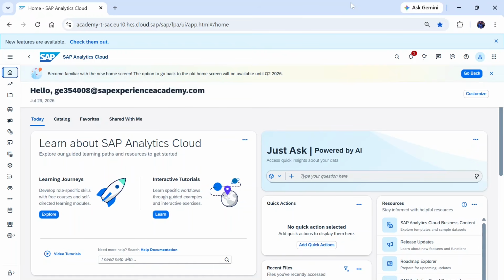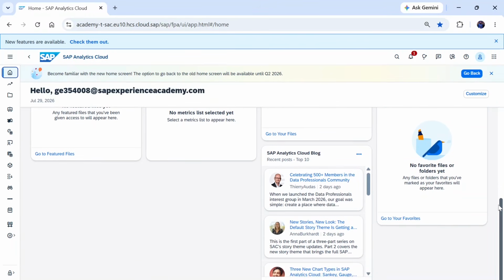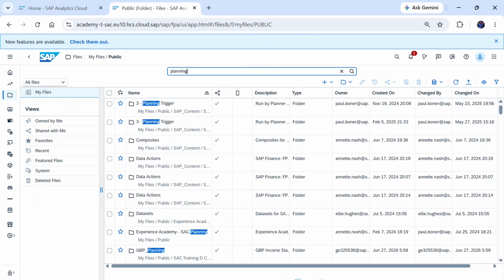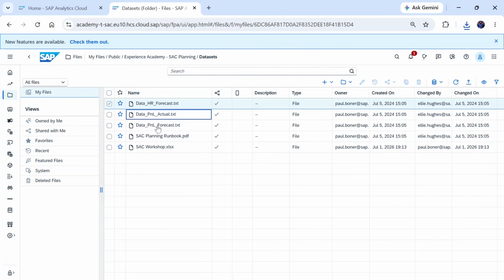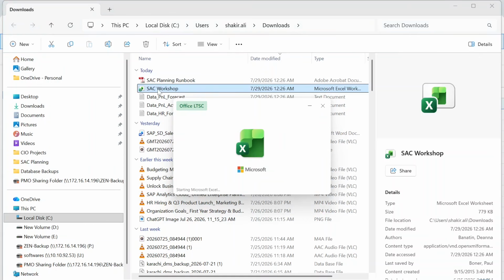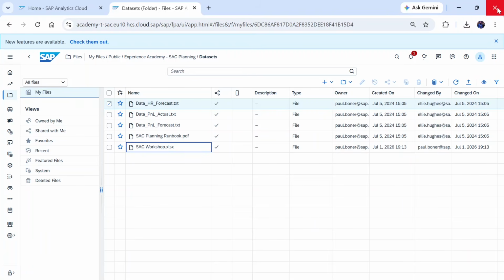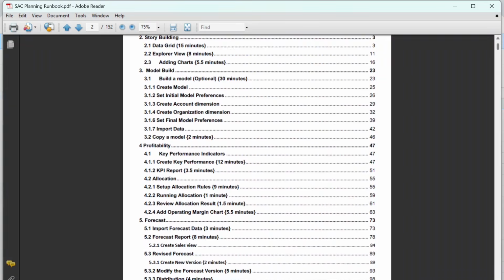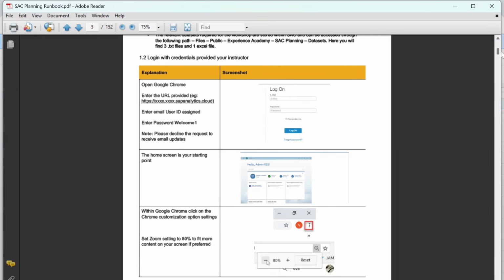SAP Analytics Cloud Planning Interface Explained | Beginner's Guide to SAC Planning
Welcome to this beginner-friendly SAP Analytics Cloud (SAC) tutorial, where we explore the Planning Interface in SAP Analytics Cloud and learn how to navigate the SAC Planning environment effectively.

Understanding the SAC Planning Interface is one of the most important steps for anyone starting their journey in SAP Analytics Cloud Planning. Before building planning models, creating forecasts, designing data actions, or implementing advanced scripting, you must first understand how the planning workspace is organized and how the different components interact.

In this video, we provide a complete walkthrough of the SAP Analytics Cloud Planning Interface, explaining every important area of the planning environment and demonstrating how planners, analysts, and consultants work with planning data efficiently.

Whether you're a beginner, SAP consultant, business analyst, or finance professional, this tutorial will help you build a strong foundation in SAP Analytics Cloud Planning.